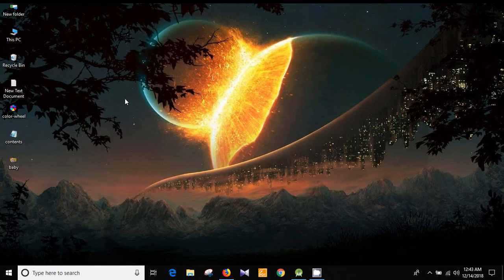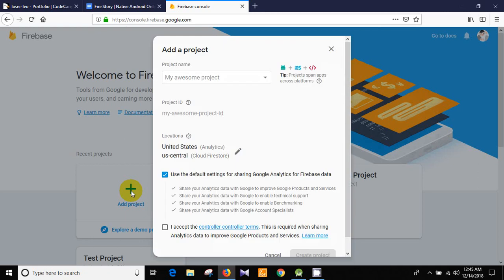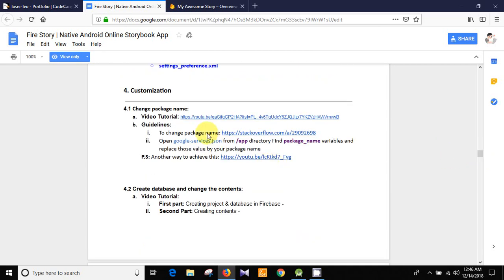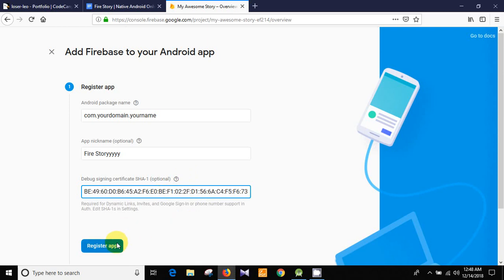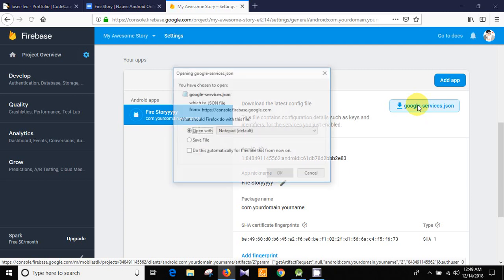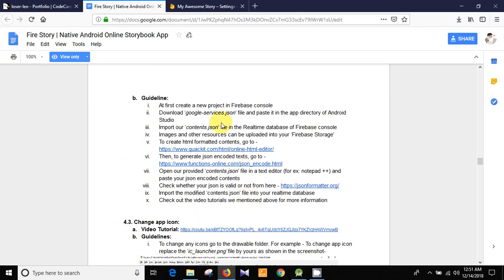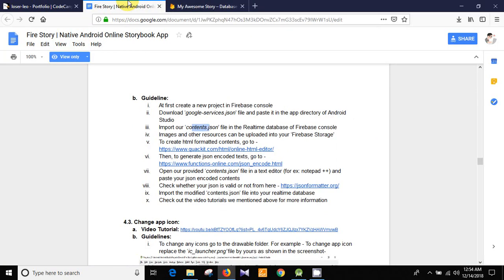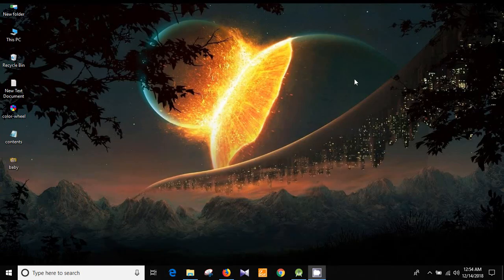Part1 - How to create a new project and set up Real-time database in Firebase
This tutorial shows - How to create a new project and set up Real-time database in Firebase

Free android apps and games on Google Play.